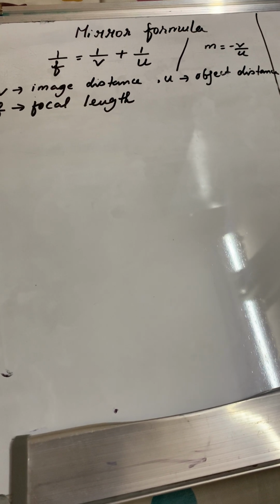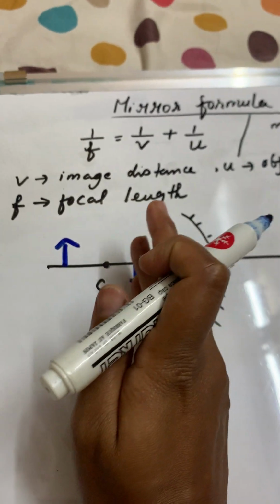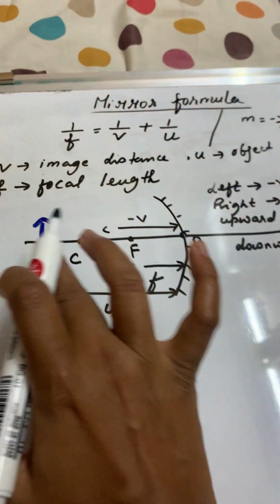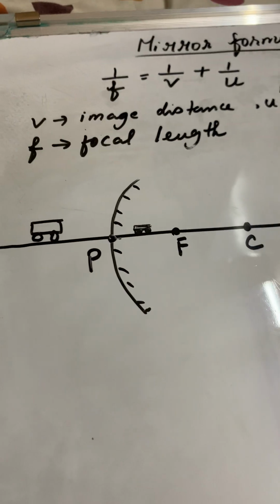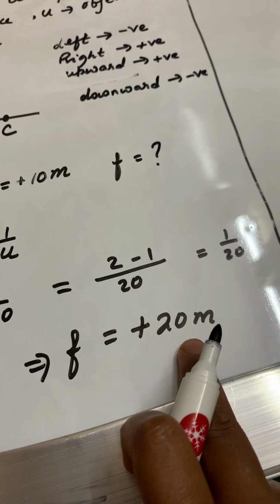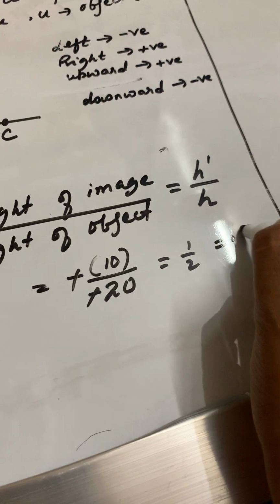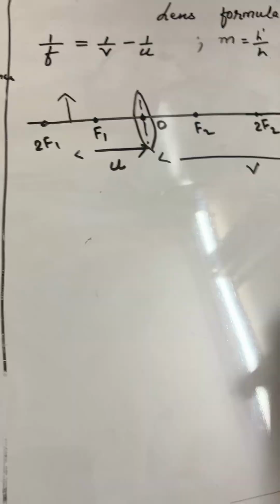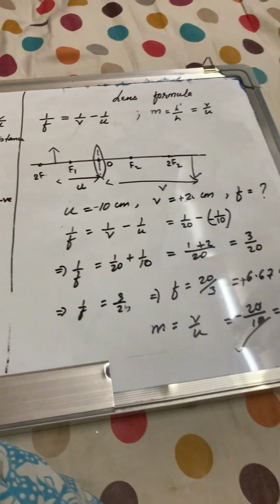Class 10 ,Mirror and lens formula